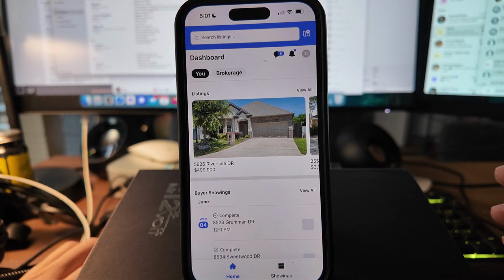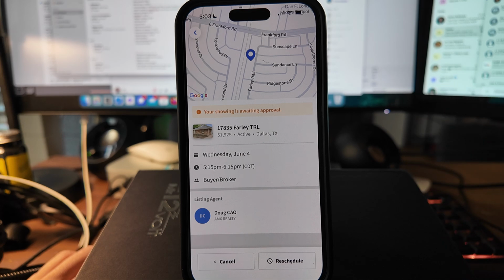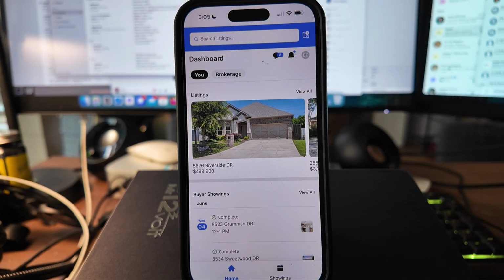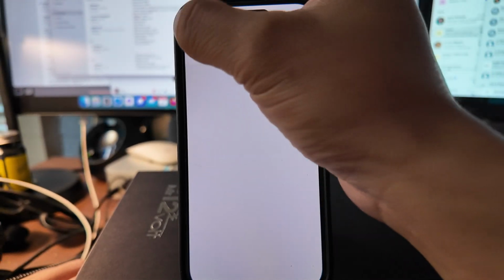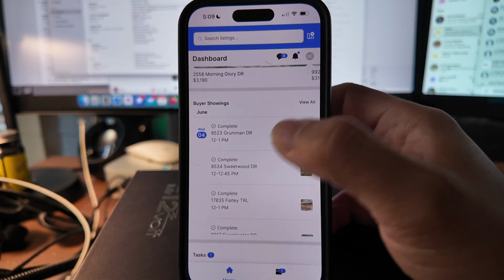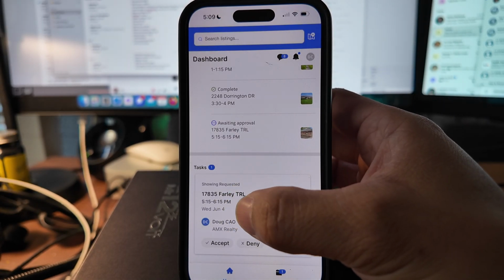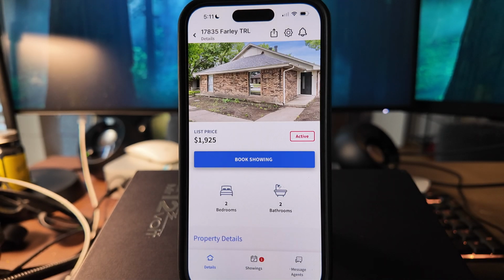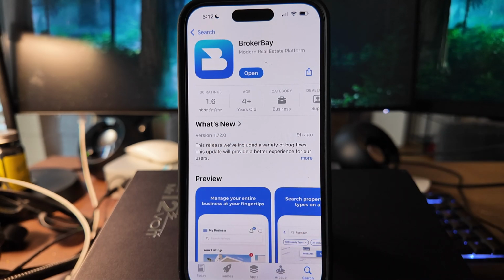BrokerBay kind of sucks, but here are my suggestions on how to improve it.